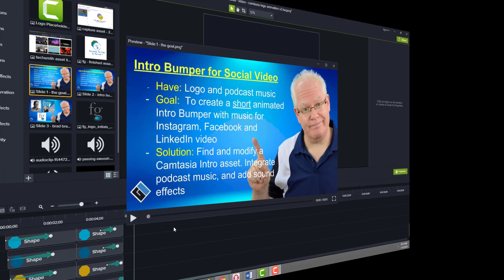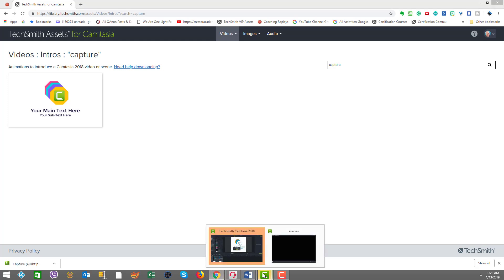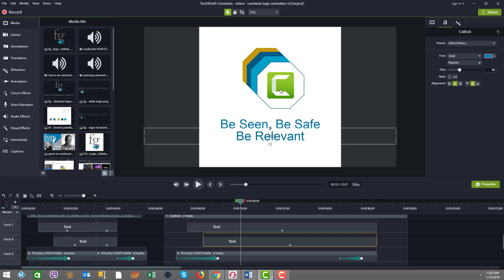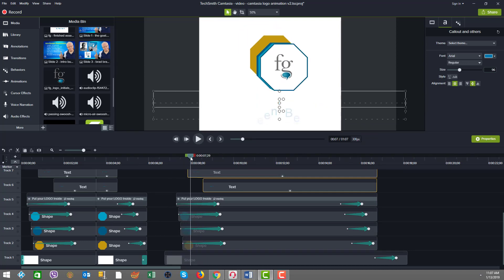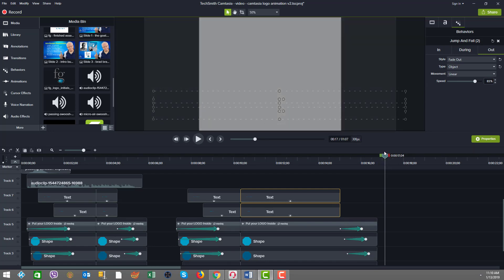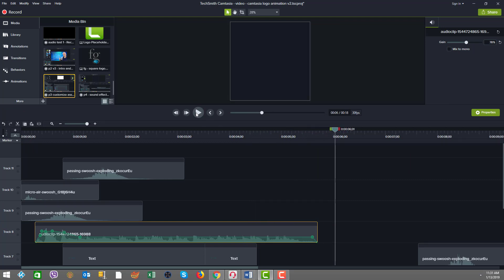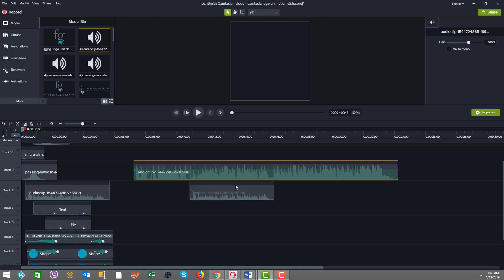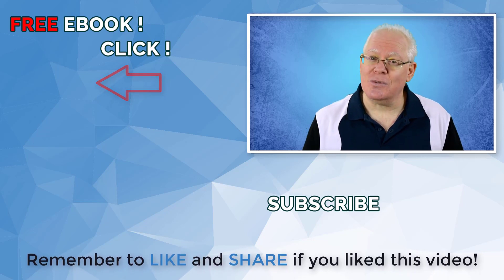Camtasia Logo Animation – Intro with Music and Sound Effects!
This video is a tutorial that shows you how to convert a Camtasia library Intro asset into a custom branded animated Intro Bumper.

And there’s more! You’ll see how to re-purpose music (i.e. podcast intro music) to use in the Intro bumper, as well as how to add some special sound effects.

This project was done to create a 1080p x 1080p (i.e. square) video Intro Bumper for use in social media like Facebook, Instagram and LinkedIn.

This work was created for my client, Brad Friedman of The Friedman Group.  The Friedman Group specializes in Inbound and Social Media Marketing

Quick Access:
00:00 Intro
01:58 Goals for Into Logo Animation based on a library asset customization
02:42 TechSmith Assets for Camtasia
04:37 Library asset modifications
05:20 Color, text and scaling changes
09:00 Compressing time of Intro – trim and adjust animations and timings; change behaviors
14:08 Sound effects integration
18:22 Podcast music adaptation for Intro

Are you looking to try or buy Camtasia?  (This is also the same link for browsing the TechSmith Assets for Camtasia.)
– Get Camtasia – my go-to editor for YouTube and course/training screencast video production.]

If you’re seeking assistance to build your branded assets for use in Camtasia, as we did in this video, I can help!